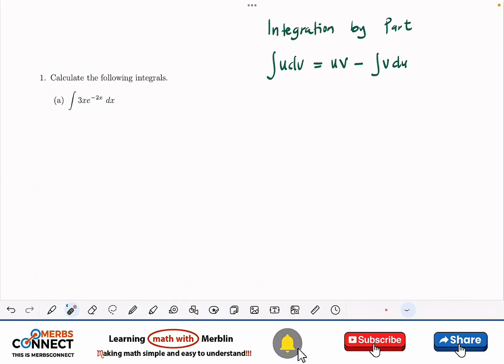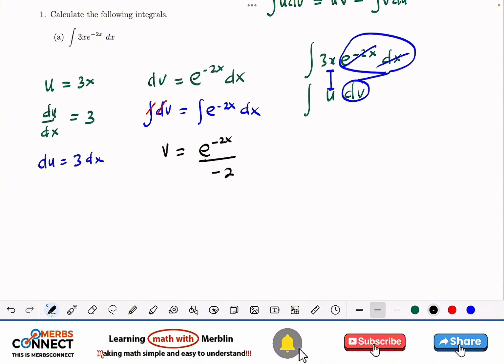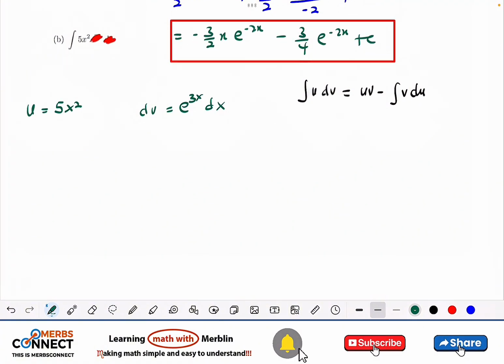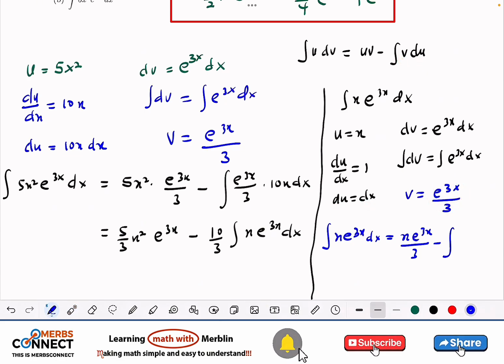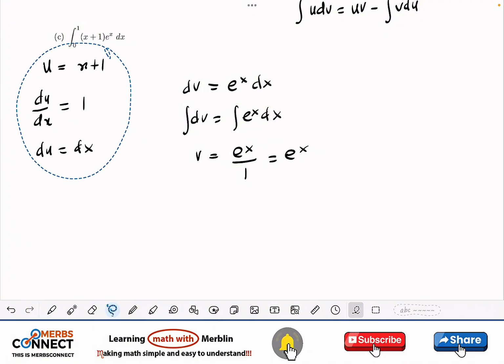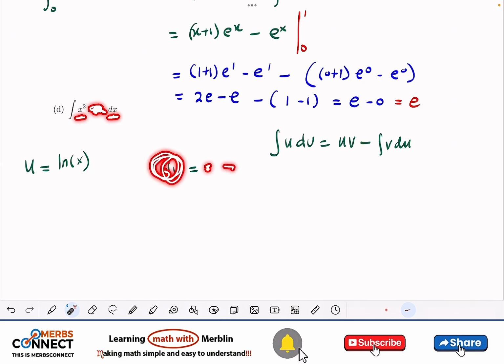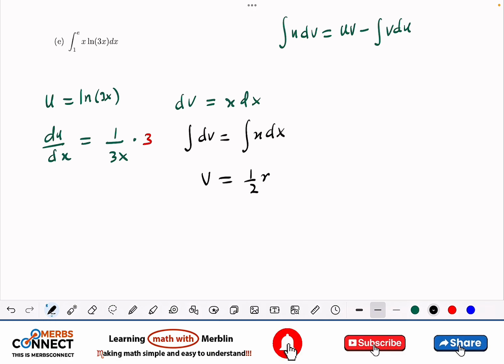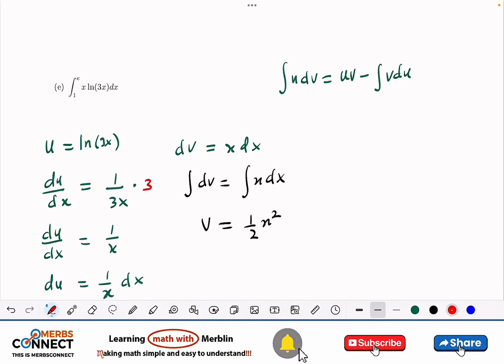Integration by Parts | Business Calculus | The Secret Trick Everyone Misses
Business Calculus – Integration by Parts Made Easy!
In this video, we break down how to use Integration by Parts when dealing with exponential functions and natural logarithms with both definite and indefinite integrals.

🎯 What You'll Learn:
       How to apply the Integration by Parts formula
      Choosing u and dv wisely
      Solving indefinite integrals involving exponential functions and natural logarithms
      Handling definite integrals with upper and lower limits
      Step-by-step examples and try-it-yourself questions

🧠 These exam-friendly examples help solidify your understanding for any calculus-based business application!

📌 Perfect for:
       Business Calculus students
      College students prepping for exams
      Anyone reviewing integration techniques